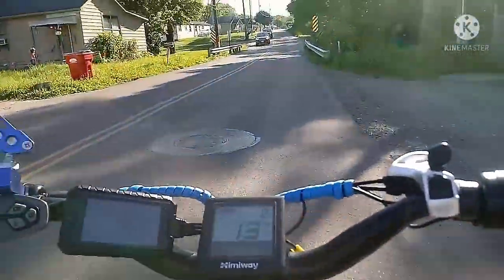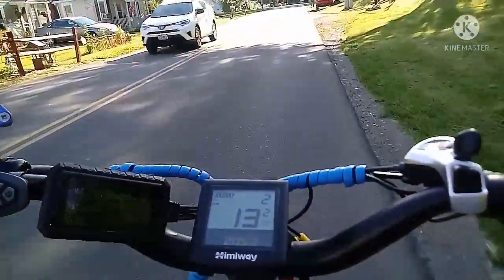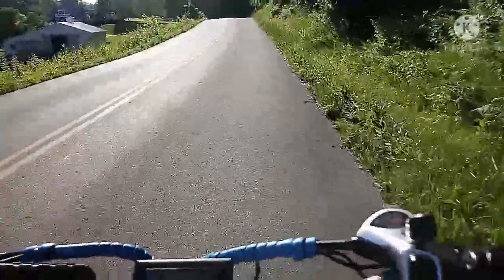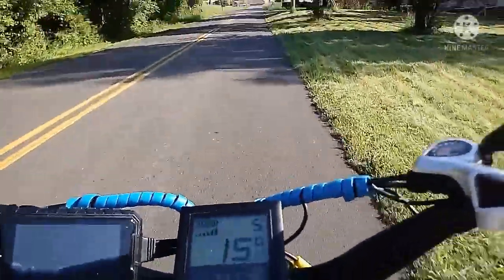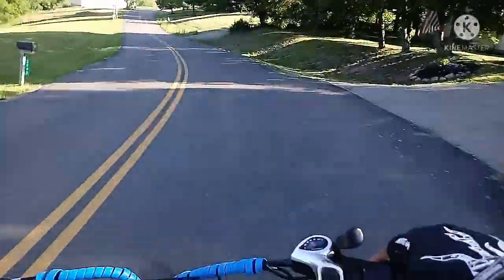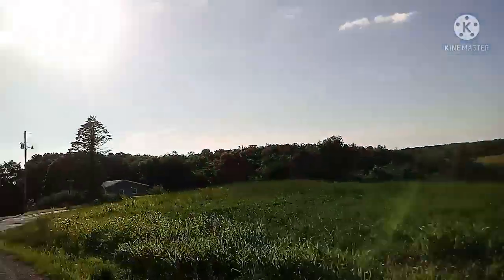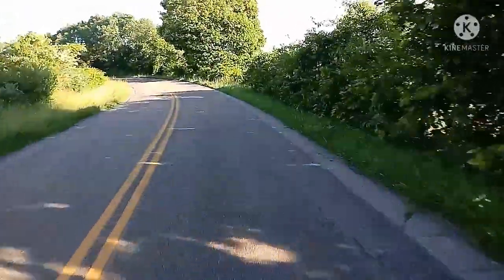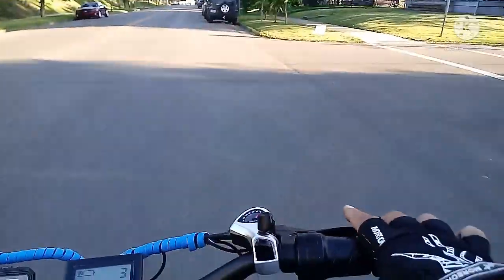himiway fat bike cruising the back roads of southeast Ohio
link to himiway
receive a $60 discount